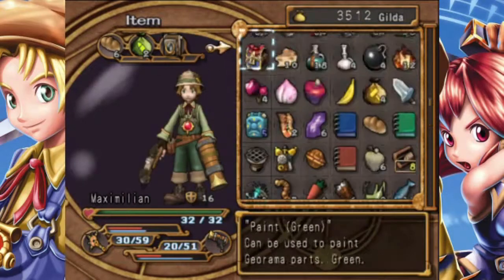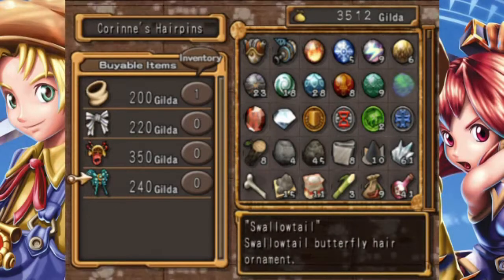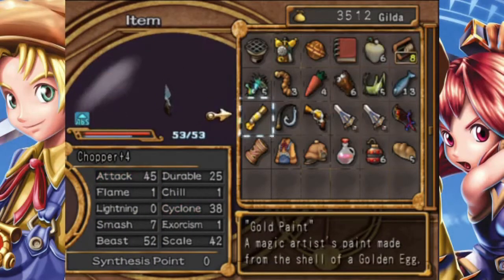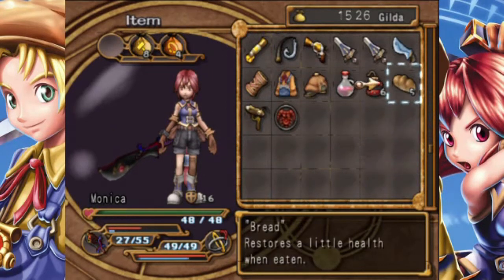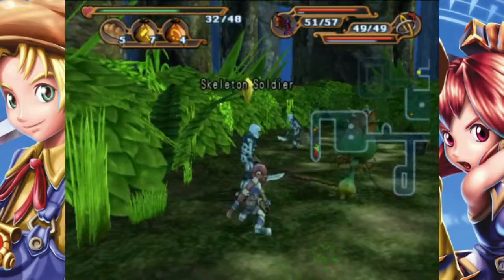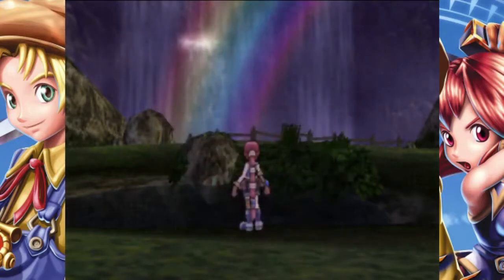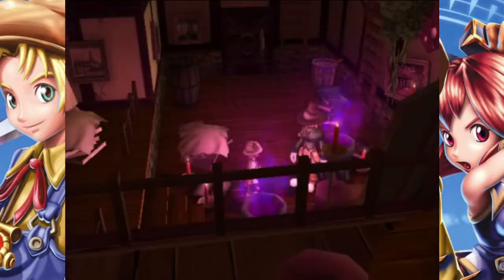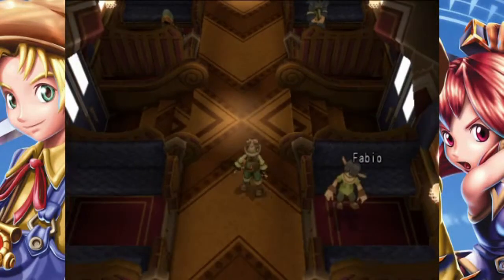Let's Play Dark Cloud 2 - Part 18 [Monster]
I'm only a Monica with a future tree to guide me/I'm taking a stand to escape what's inside me./A monster, a monster,/I've turned into a monster

Thumbnails were done by Tobias Durose. Check her art out at either placebocomics.com, tobias-sama.tumblr.com or tobias-sama.deviantart.com.

Dark Cloud 2 is the property of the developer, Level-5 and the publisher, Sony Computer Entertainment. It was released in 2002 for the Sony PlayStation 2.

If you liked the video, consider pushing that Like button, it helps a lot.

I release a variety of videos here on YouTube every day. If you're looking for game previews and first impression reviews, Let's Plays, walk-throughs of my favorite classics and more, be sure to take a look at my other videos.